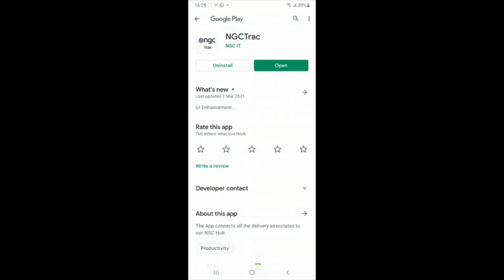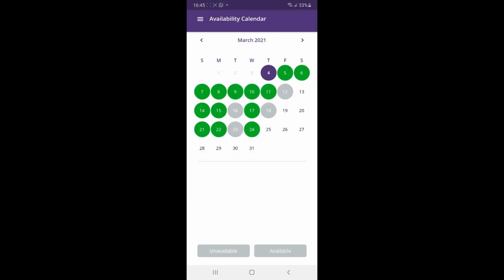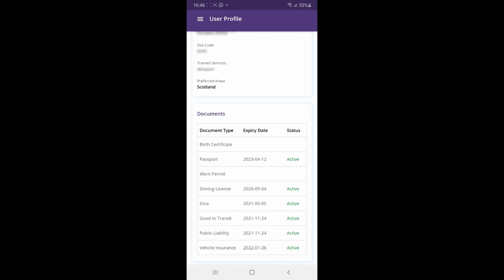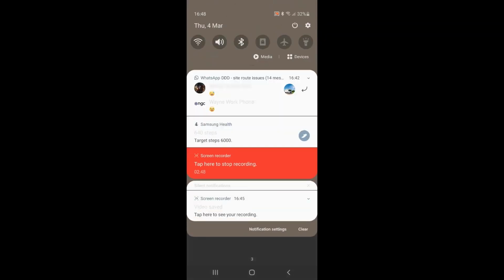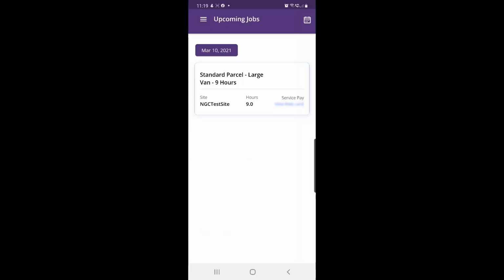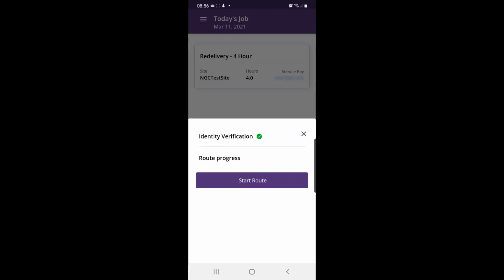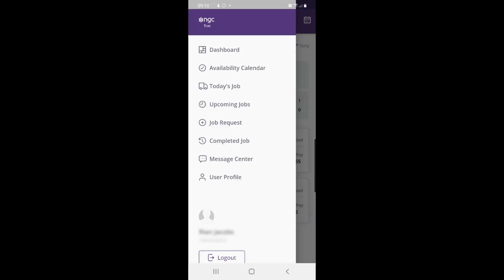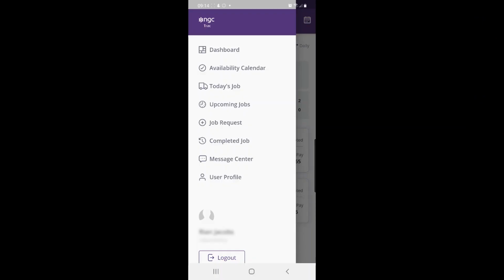NGC Mobile Trac Driver App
Shows how to use the NGC Mobile Trac app